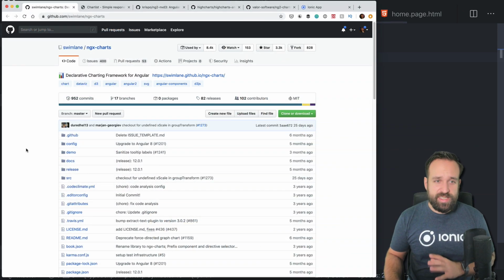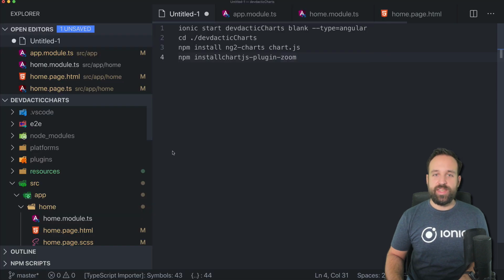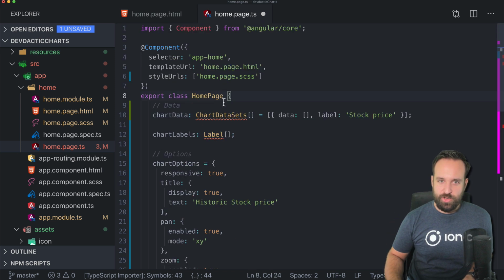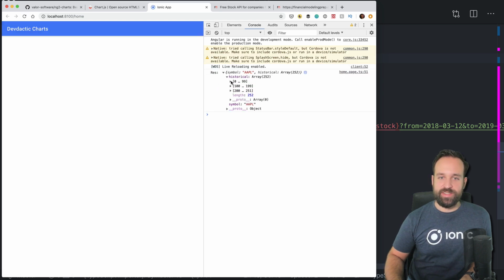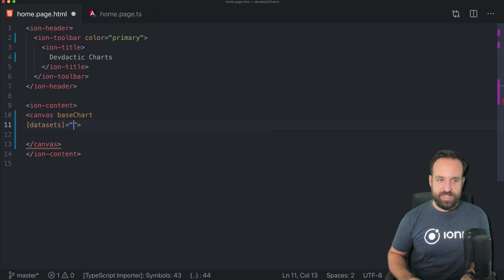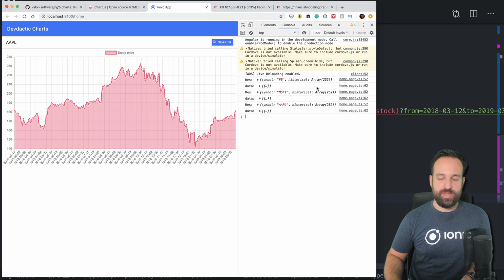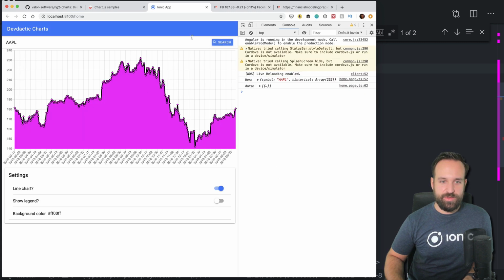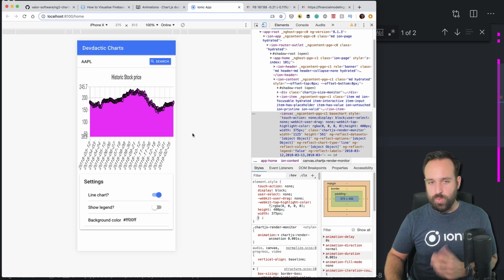How to Build Ionic 4 Apps with Chart.js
Today we'll quickly review some chart libraries and build a simple financial stocks application with the help of Chart.js powered charts!

Want to read instead of watch? Here's the full Ionic tutorial